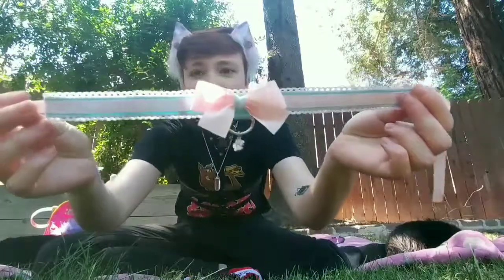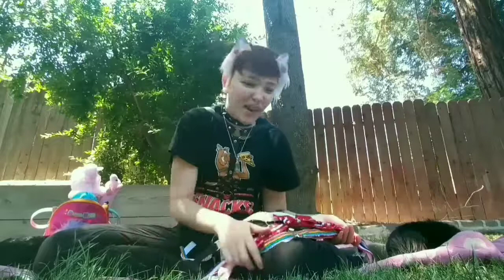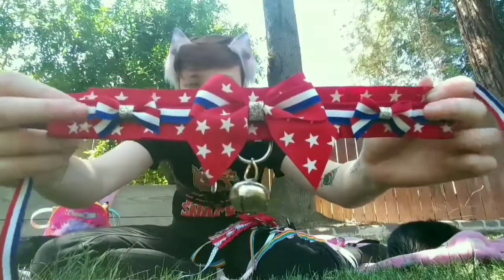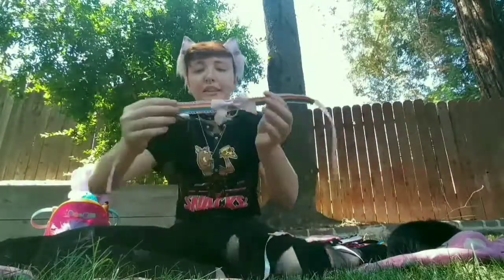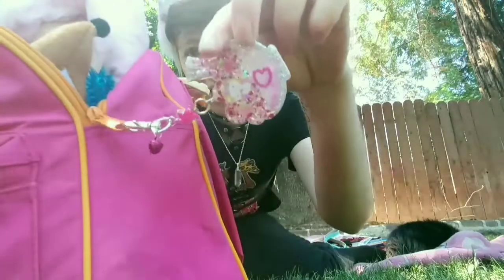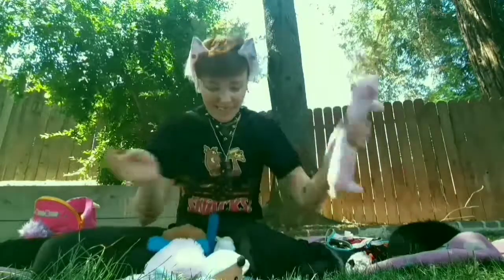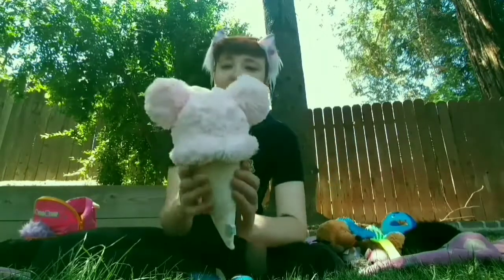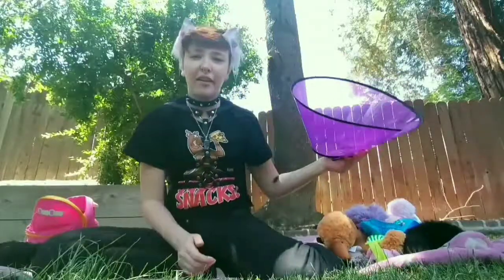My petplay stuff🐾 (lots of toys and collars!)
Hi I upload the videos I make very far away from real time
anyway
enjoy puppy stuff, cat stuff, and foxo stuff?? ((Mostly pup stuff))